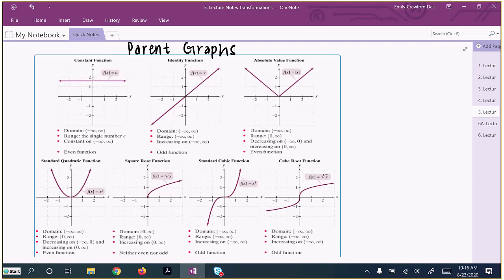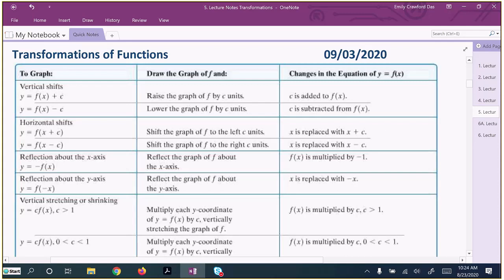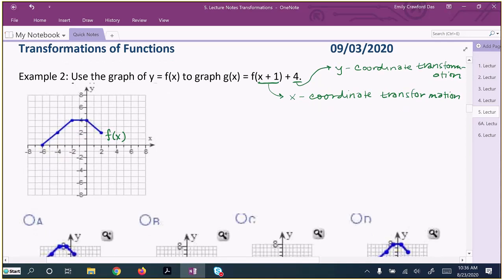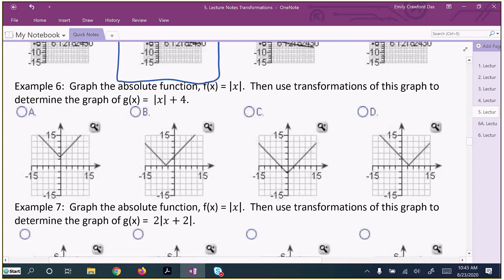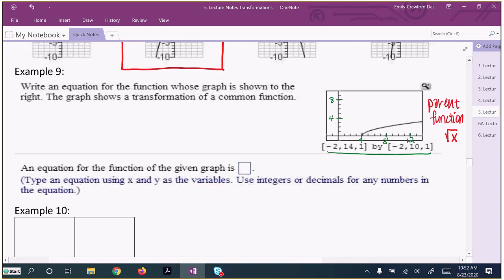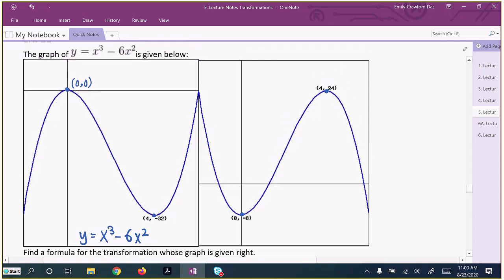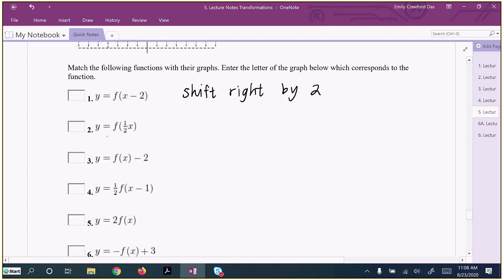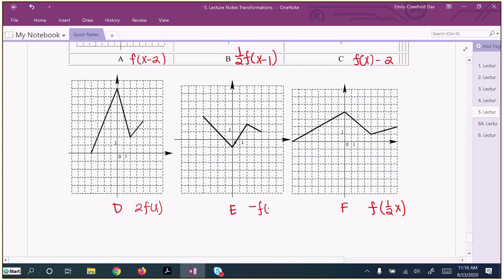Math 1111 Graph Transformations